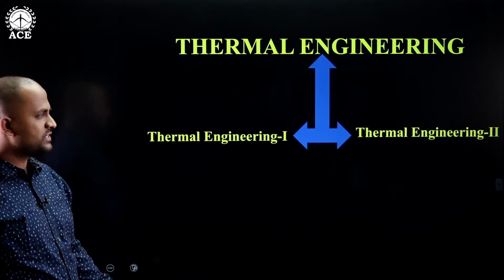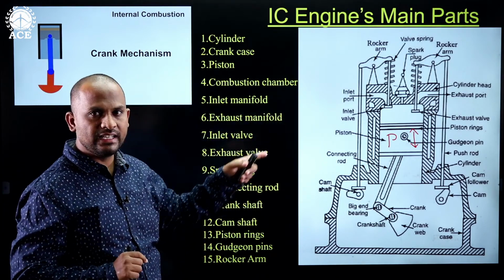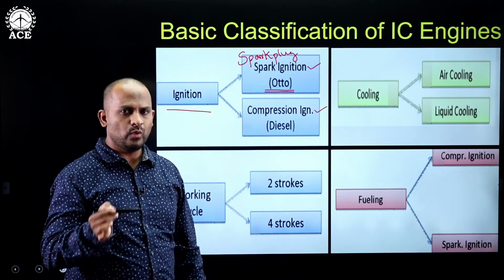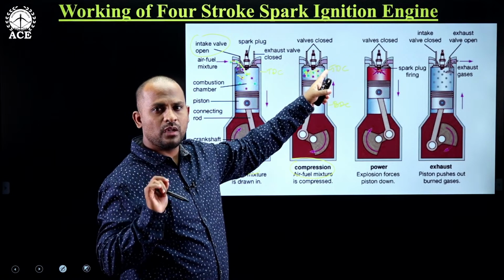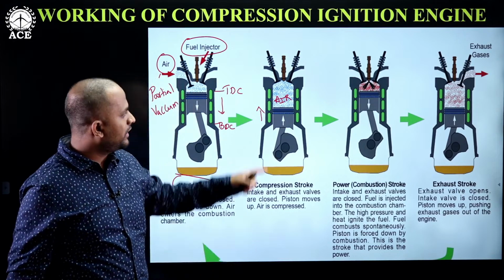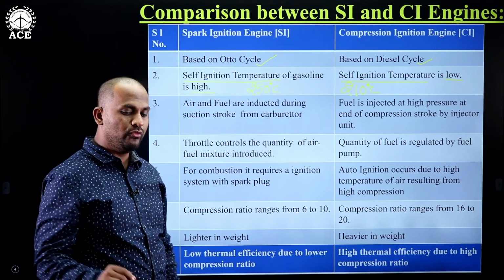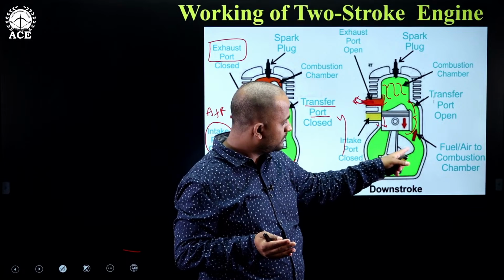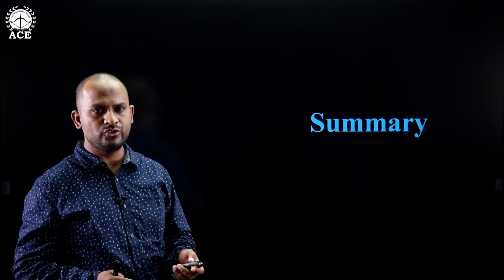Explanation of Thermal Engineering - I Previous Year Questions | ACE Engineering College Live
Join us for an engaging live event featuring Mr. A. Abinay Sir, esteemed faculty member at ACE Engineering College, as he dives deep into the intricate topic of "IC Engines in Thermal Engineering - I." With his extensive knowledge and expertise in the subject, Mr. A. Abinay Sir will provide a comprehensive explanation of previous years' questions, offering valuable insights and practical understanding of IC Engines in Thermal Engineering - I. Whether you're a student looking to strengthen your understanding or a professional seeking to expand your knowledge, this event promises to be an enlightening experience. Don't miss this opportunity to learn from one of the finest educators in the field.